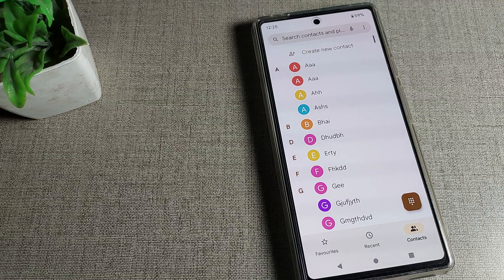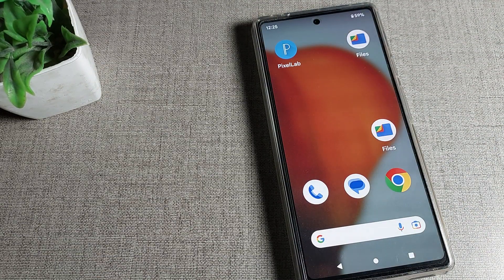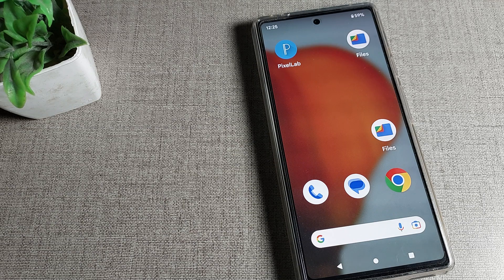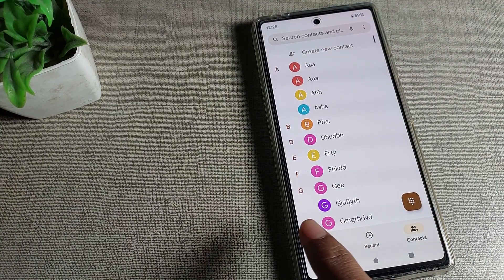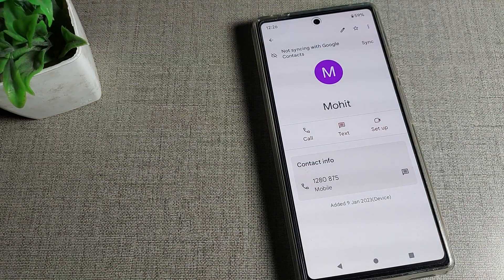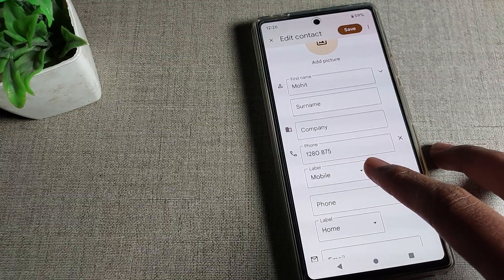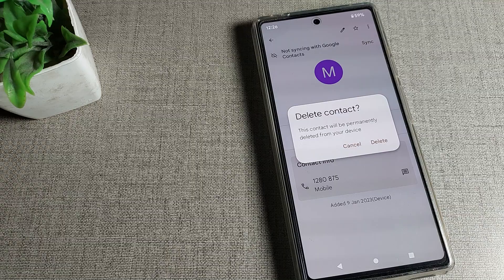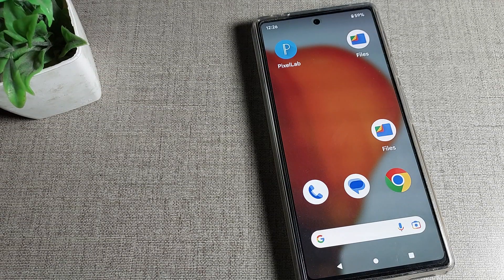Google pixel 7 pro delete contact number, how can I delete my contact number